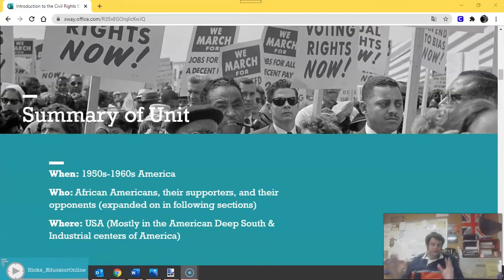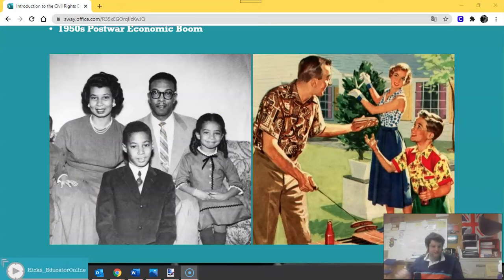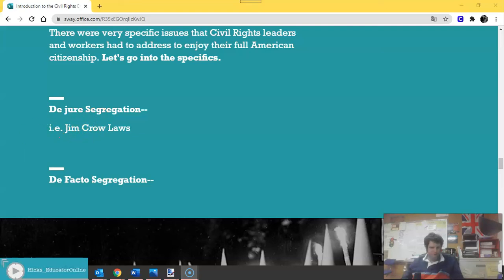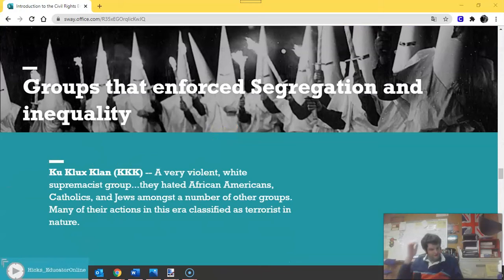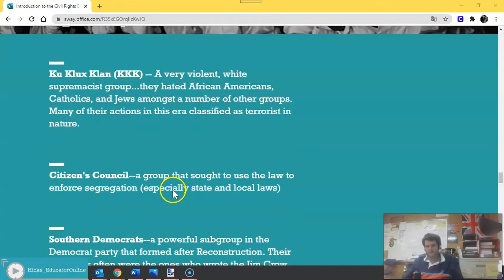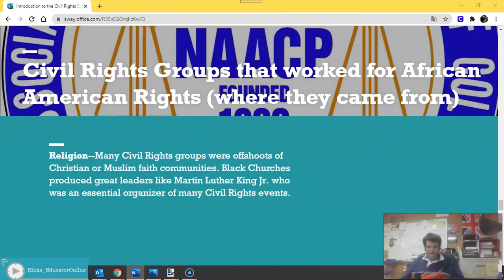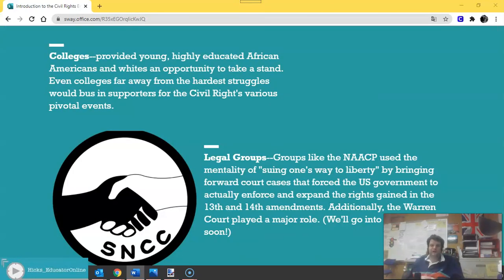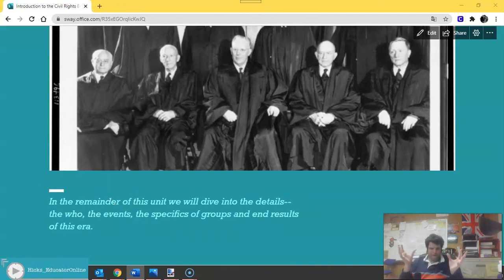Introduction to Civil Rights Era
Lecture in the US History III set. First used in Fall 2020.

Transcript is posted in class LMS (Learning Management System)